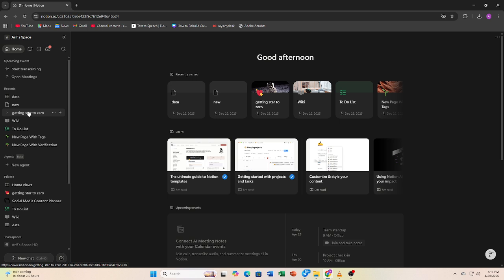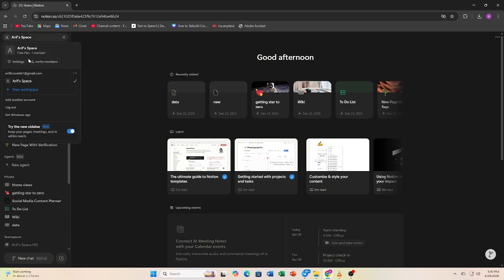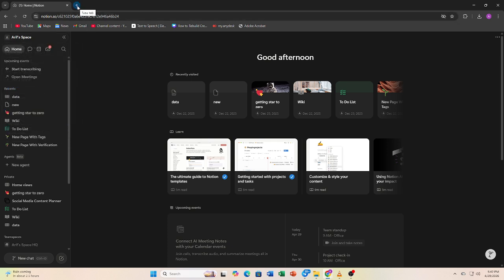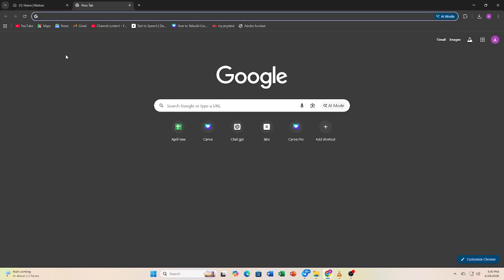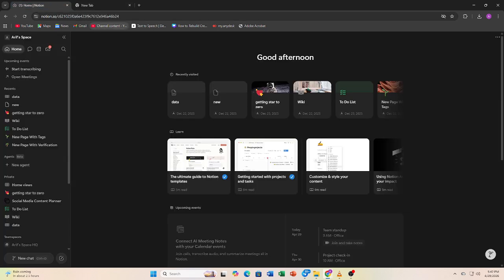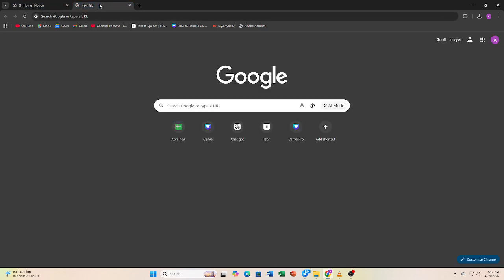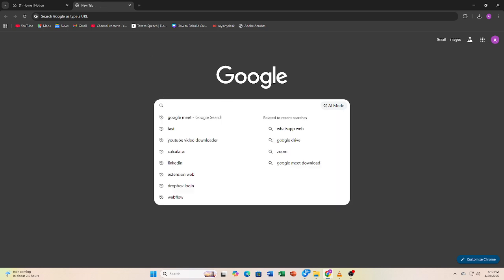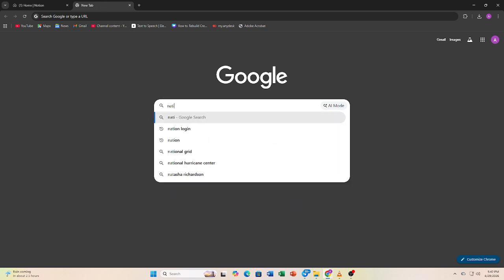Notion AI Complete Tutorial For Beginners Step By Step Full Guide 2026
In this full 2026 guide, you’ll learn Notion AI from scratch with a complete step-by-step beginner tutorial.

Notion AI is a powerful productivity tool that helps you write, summarize, brainstorm, and organize content using artificial intelligence inside Notion. It is widely used by students, freelancers, and professionals to boost productivity.

In this video, you’ll learn:

What Notion AI is and how it works
How to set up Notion AI step by step
How to generate content, ideas, and summaries
How to rewrite and improve text using AI
How to use prompts effectively in Notion AI
How to boost productivity with AI tools in 2026

This guide is perfect for beginners who want to master Notion AI and use it for writing, studying, and business tasks.